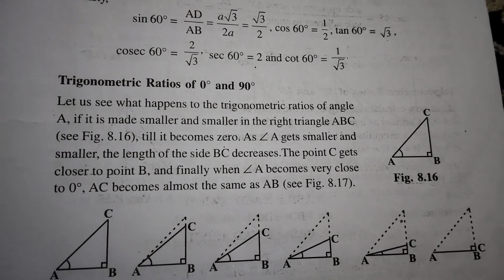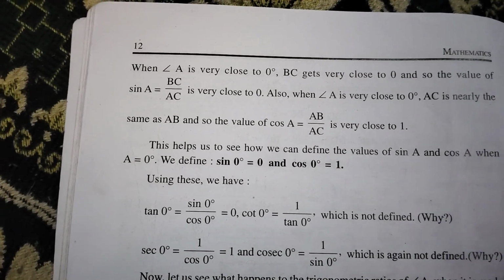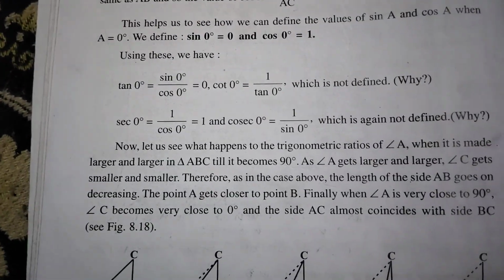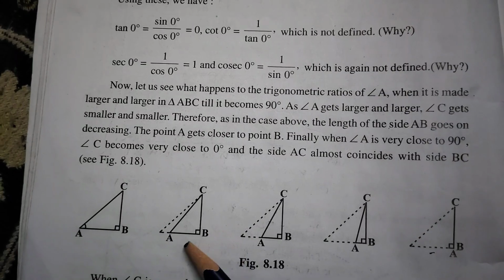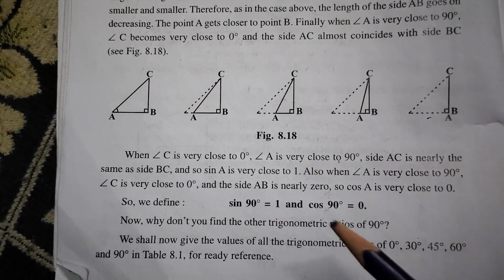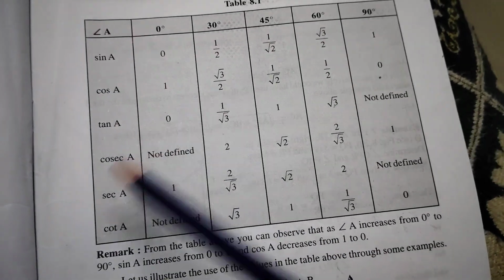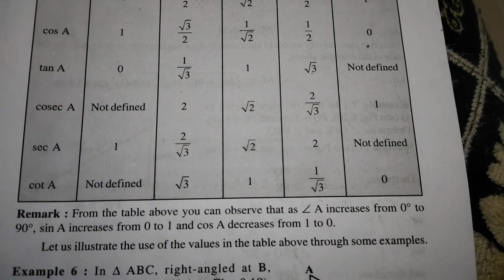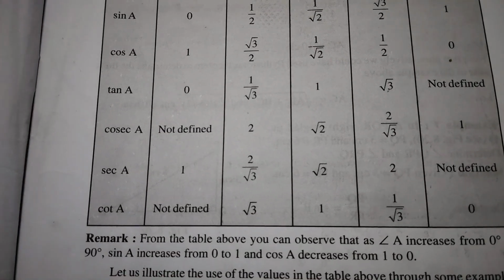23rd class, 10th Maths, 8th Chapter, Introduction to Trigonometry. State syllabus